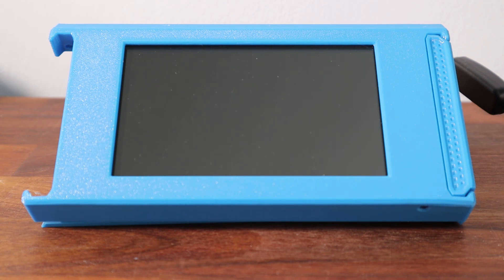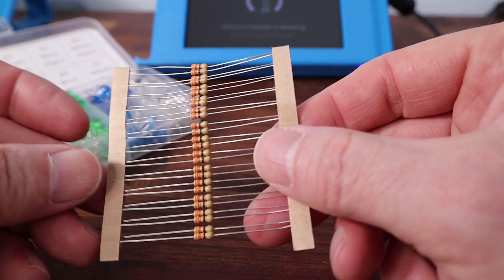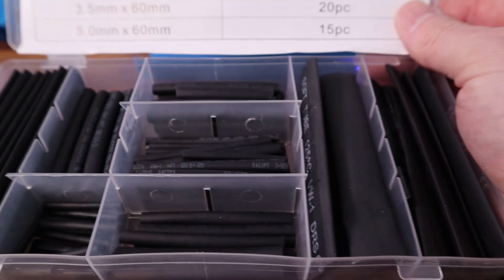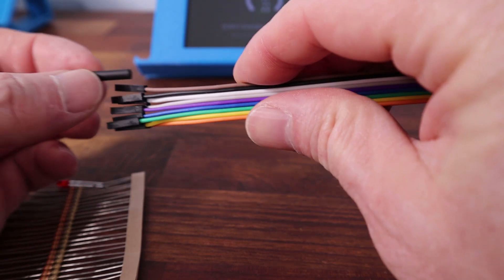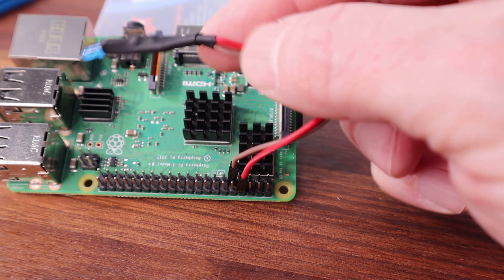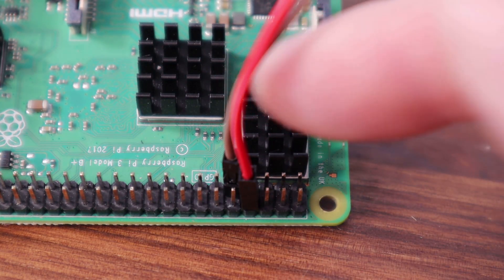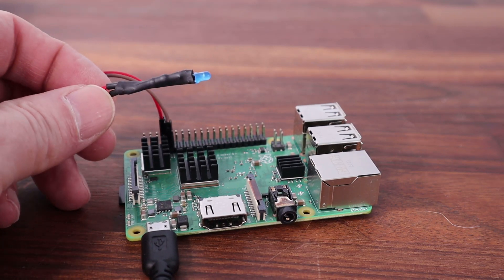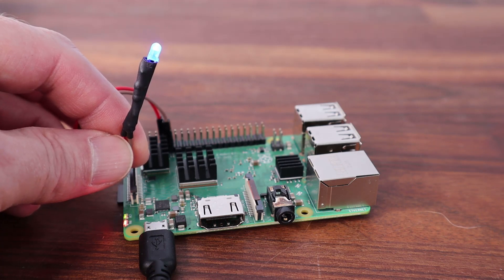Add a Power LED to your Raspberry Pi Case - Octoprint - Octodash - 3D Printer Enclosures - PrusaBox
Designed to work with the soft power down / power up function (but is not dependant on it). how to install a simple case mounted LED to show that your Raspberry Pi is turned on, as the board mounted led cannot usually be seen.
(This LED does NOT connect to the permanently live 3.3v or 5v pins, its an indication if the Pi is asleep or awake, not if there is just simply power going to the board)

'Coming Soon' - a safe soft power down / power up button for the Raspberry Pi. Avoids micro SD card corruption as the alternative is usually a complete power off.

This project has been specifically created as i am installing a Raspberry Pi into a Prusa Box 3D printer enclosure for the Prusa Mk3.

But you can use this feature on any Pi case that has sufficient room, just drill a hole of correct size in the case.

For my subscribers, the STL file for the Prusa Box bezel with 3mm LED hole will be made available shortly, once the soft powerdown button feature video has been released. There will also be another STL to cover the push button mount.

[Credit to Howchoo for the idea for this video]